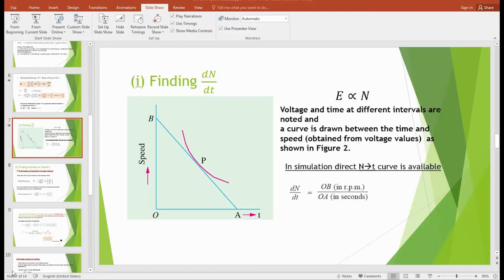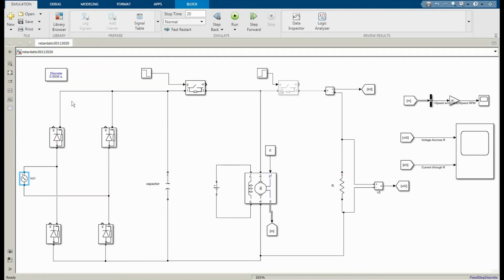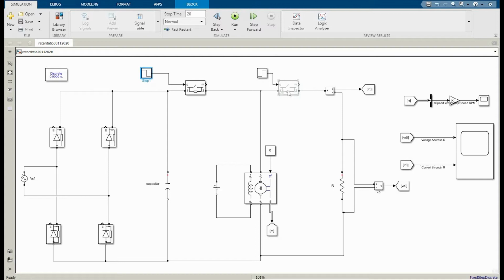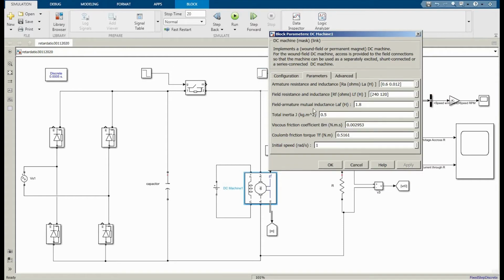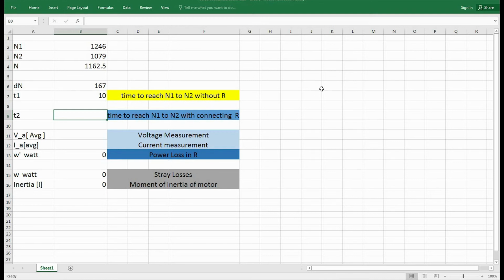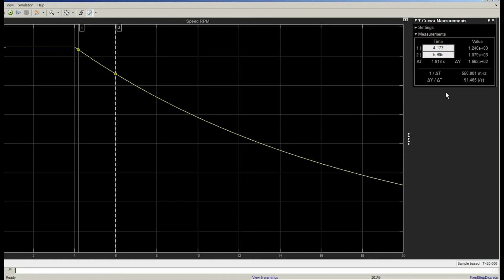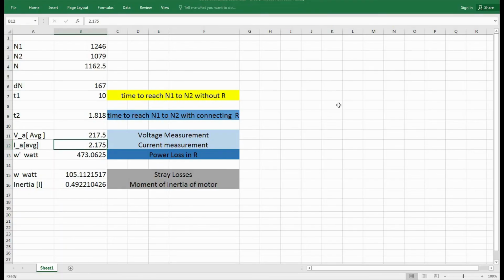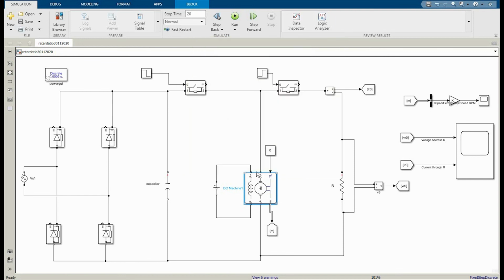Retardation Test MATLAB Simulation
Retardation test is also called as running down test. This is the very efficient way to find out stray losses in dc shunt motors. In this test, we get total stray losses nothing but the combination of mechanical (friction & windage) and iron losses of the machine.
In the retardation test, the dc machine is run as a motor at a speed just above the normal. Then the supply to the armature is cut off while the field is normally excited. The speed is allowed to fall to some value just below normal. The time taken for this fall of speed is noted.